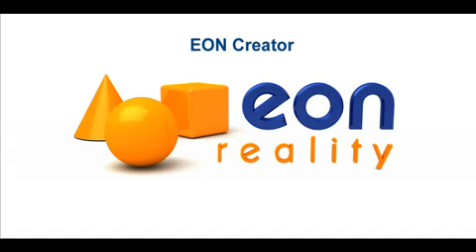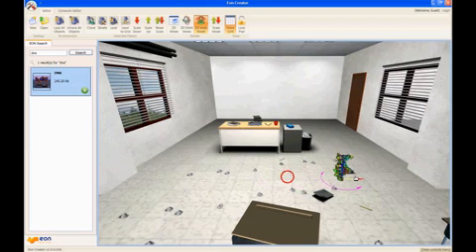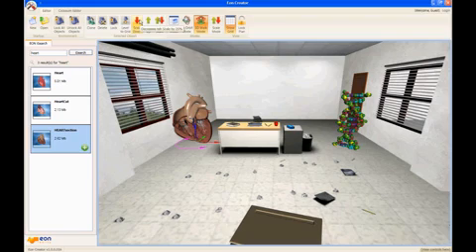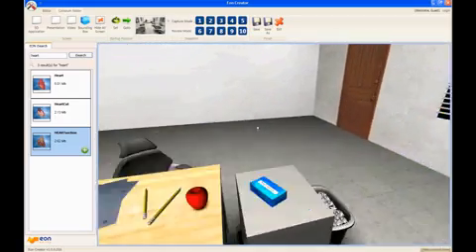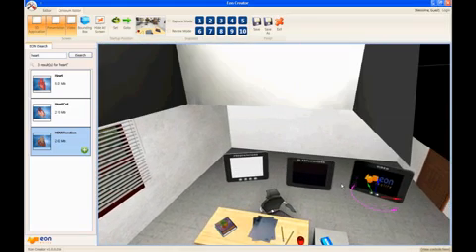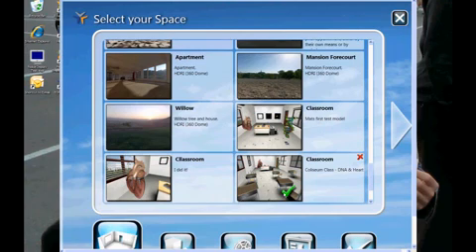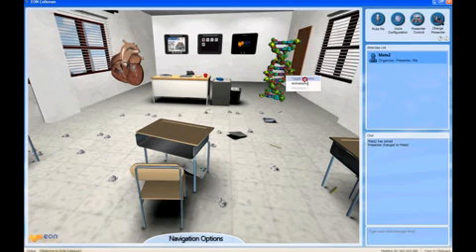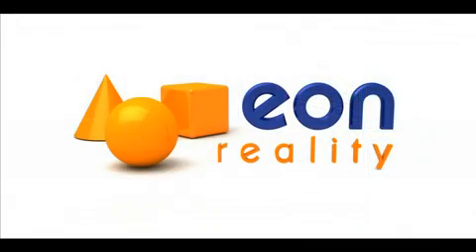▶ Build your own virtual reality environments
EON Creator let's you build your own 3D environments in a simple and cost effective way. The benefits of distance collaboration are also at your reach. Several remote participants can be engaged in the same 3D experience regardless of their physical location.